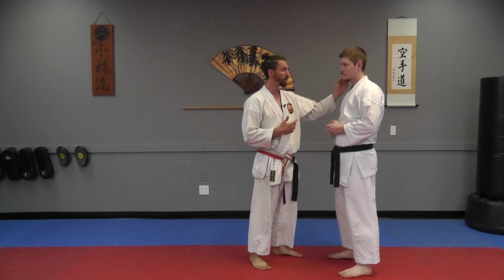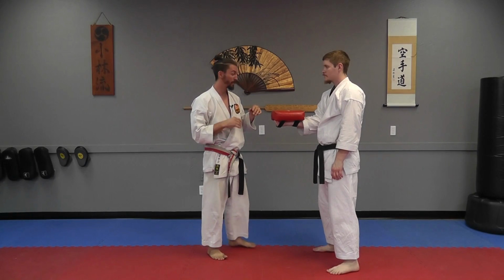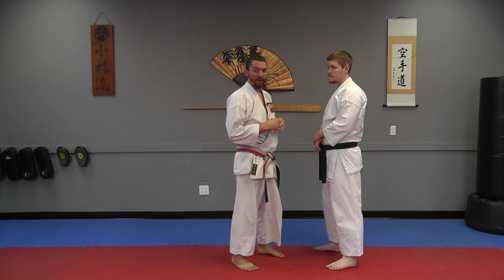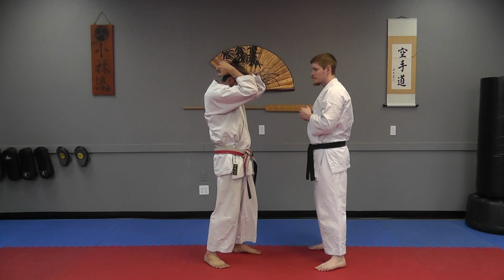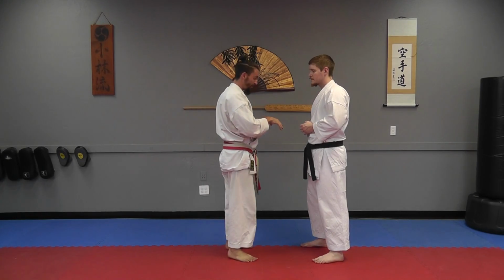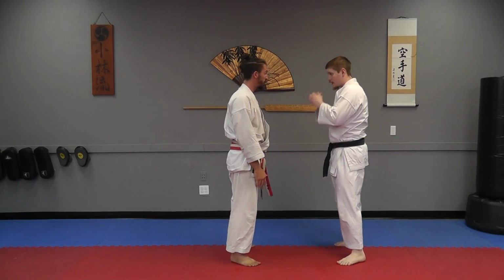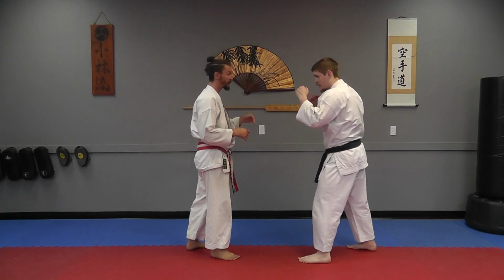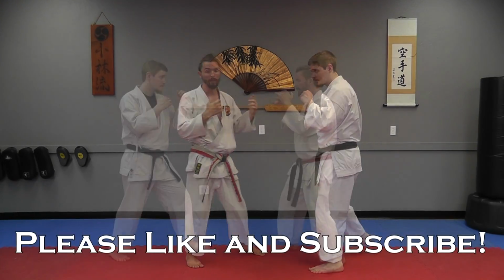Waza Wednesday 6/28/17 - Dropping Elbow Strikes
In our last Waza Wednesday, we looked at how to strike with the knee in a downward direction. This week, we take a look at the same concept with the elbows.

Waza Wednesday--the day Sensei Richard Poage shares a karate or kobudo technique with the world. Sensei Poage is a Shorin-Ryu Shorinkan practitioner under Sensei Eddie Bethea, and specializes in kata bunkai (analysis). He teaches at Peaceful Warrior Martial Arts & Healing Center in Scottsdale, AZ, and is available to book for seminars.

Peaceful Warrior was founded in 2010 by Renshi Richard M. Poage and Sensei Tiffany Richards, with a mission to create a community where health, wellness and martial arts training are used to better the lives of its members. It is our wish that through the training of the martial arts and other holistic health practices, our students are motivated to live healthier lives physically, mentally and spiritually.